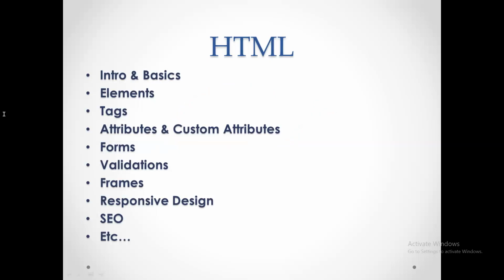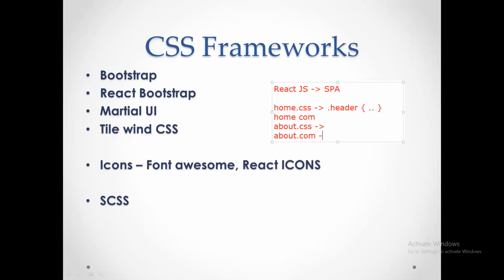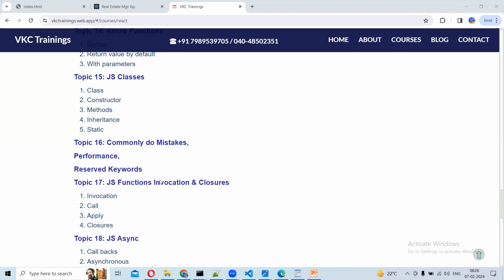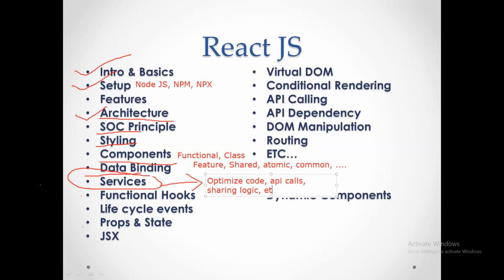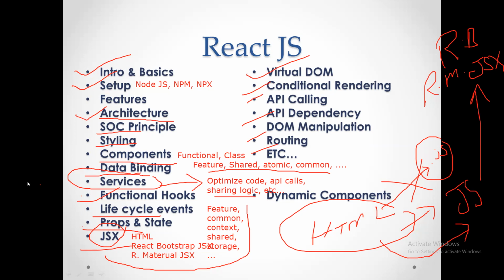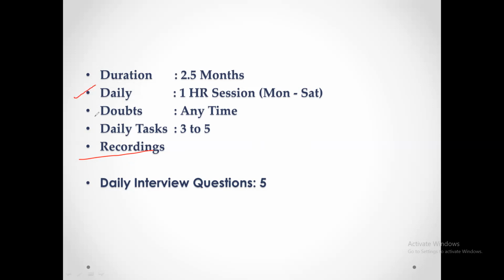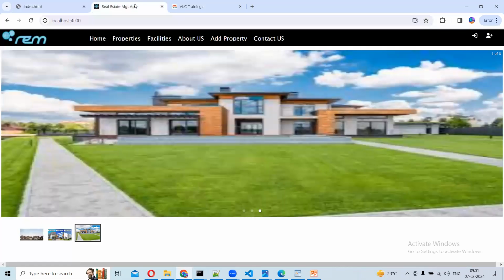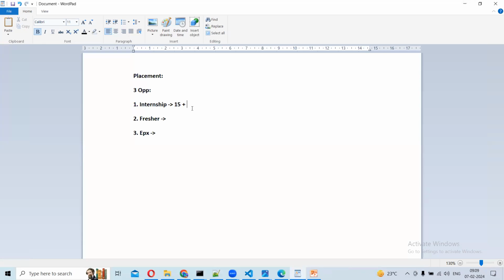Master ReactJS B18: Essential Course Structure